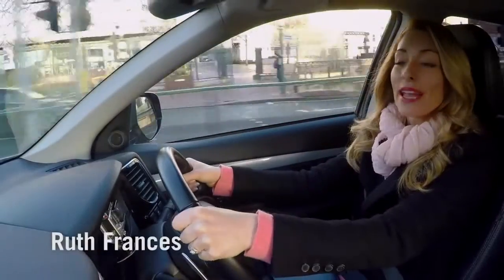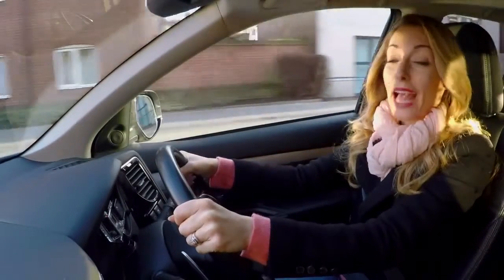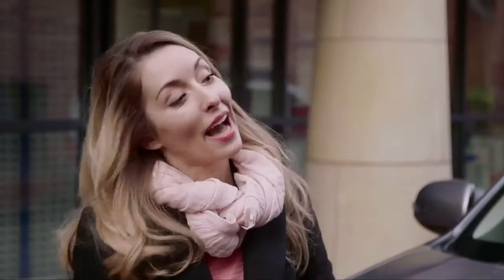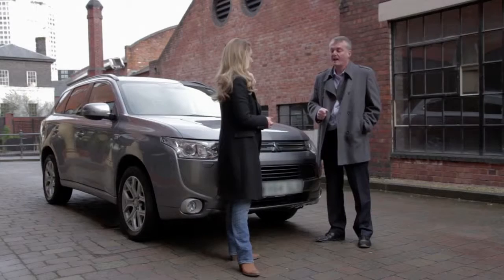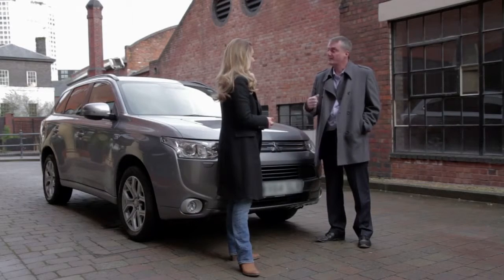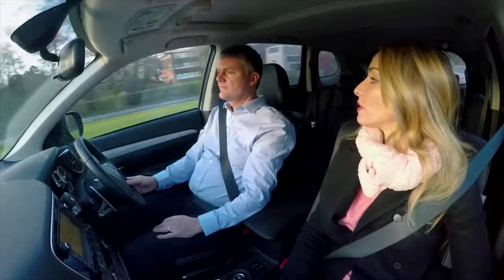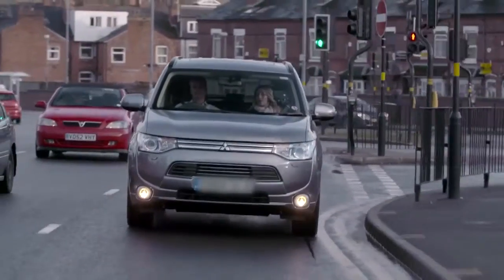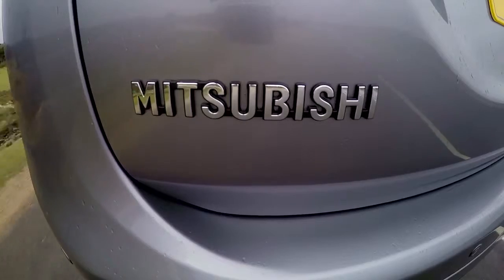Review of the Mitsubishi Outlander PHEV by a Company Car User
The Mitsubishi Outlander PHEV is the world's first Plug-In Hybrid Electric Vehicle - find more about the benefits that company car users can have with a Mitsubishi Outlander PHEV.